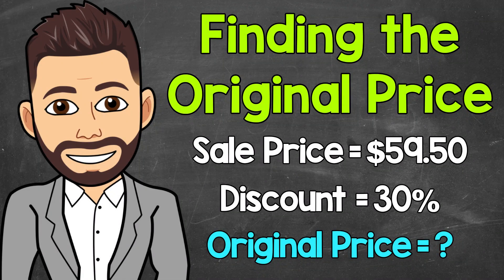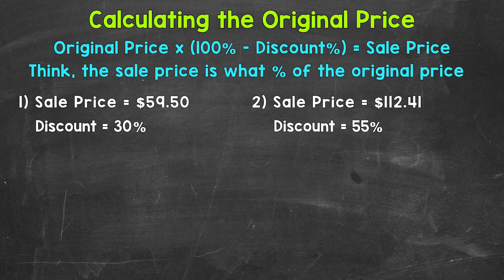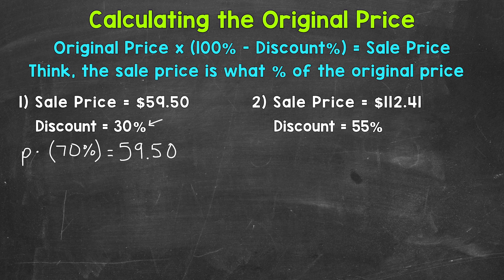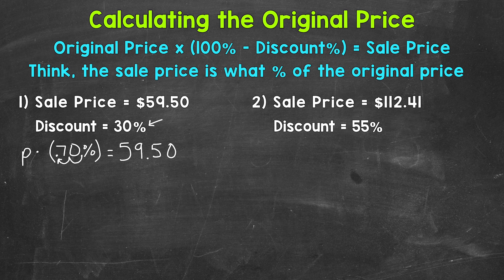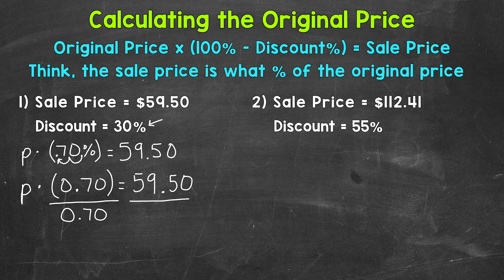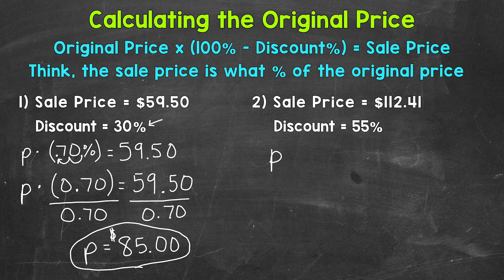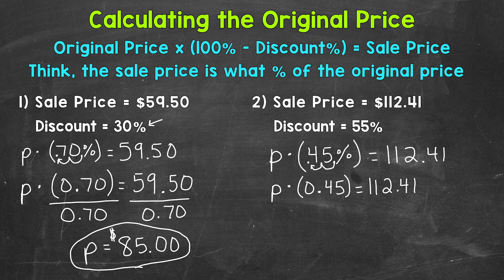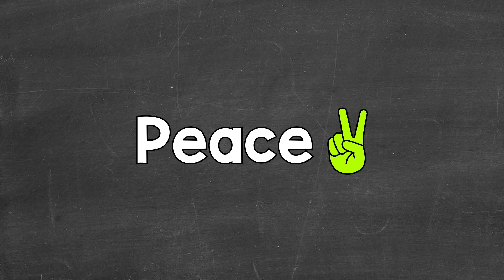Finding the Original Price Given the Sale Price and Percent Discount | Math with Mr. J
Welcome to Finding the Original Price Given the Sale Price and Percent Discount with Mr. J! Need help with calculating the original price from a discount? You're in the right place!

Whether you're just starting out, or need a quick refresher, this is the video for you if you're looking for help with how to find the original price given the sale price and discount. Mr. J will go through finding the original price examples and explain the steps of how to calculate the original price from the sale price and discount.

Hopefully this video is what you're looking for when it comes to finding the original price given the sale price and percent discount.